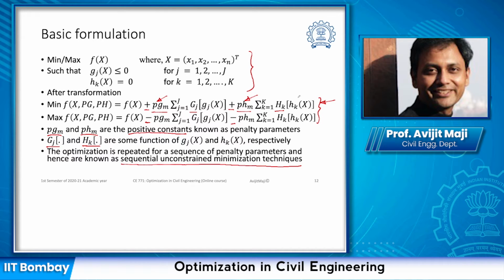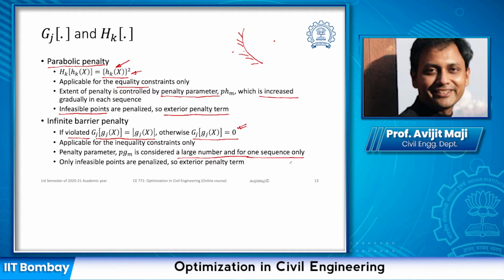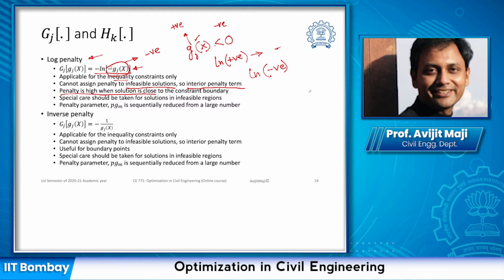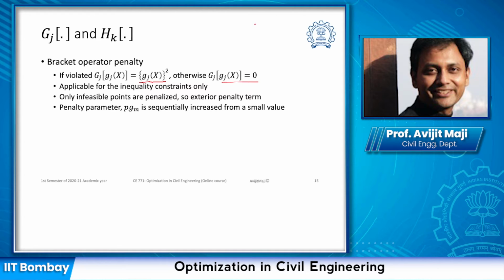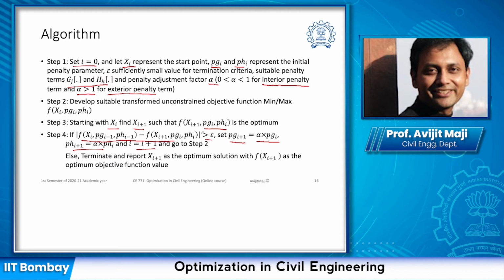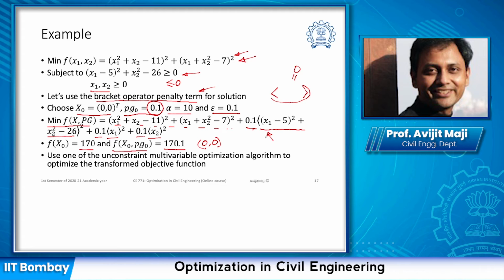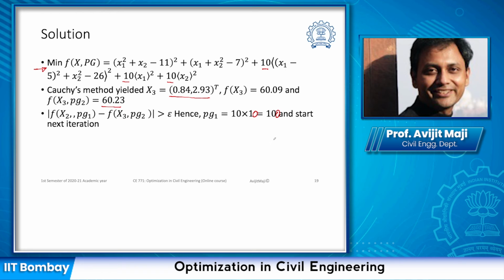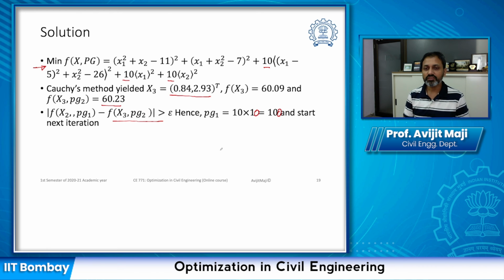Penalty Function Methods: Lecture-19B